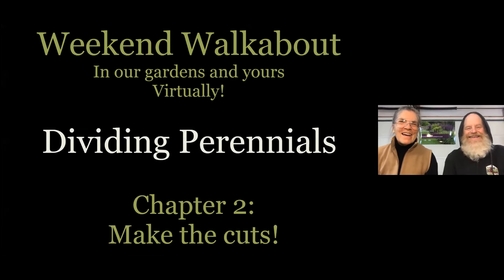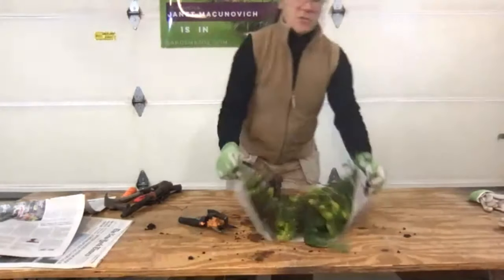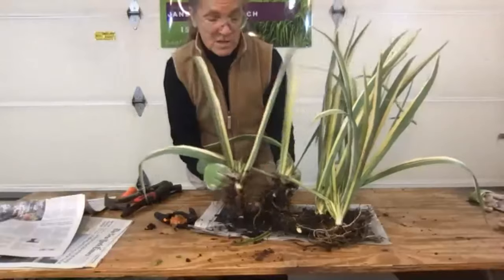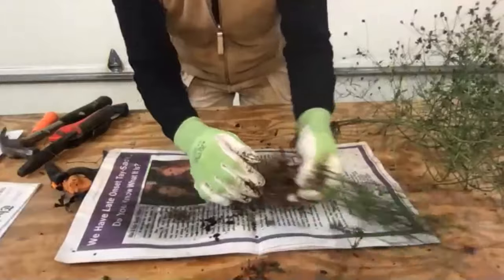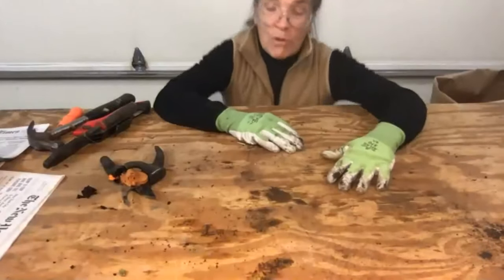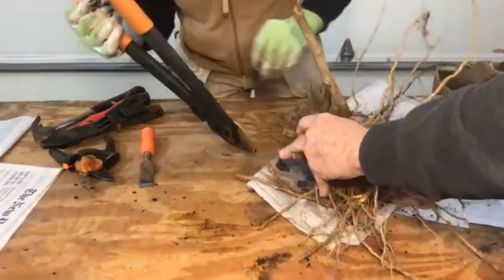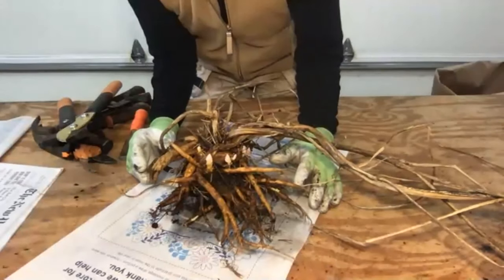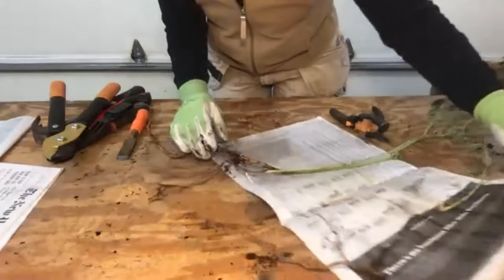WeekendWalkDividingPerennialsChapter2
Dividing Perennials: One of the best features of a perennial garden is the potential to make the plants multiply through division. Indeed, some plants need regular division or they deteriorate. Don’t let anyone tell you that this plant or that “can’t” or “shouldn’t” be divided. They all can and we show you how, which need it, which can go without, when and how. Chapter 2 Make the Cuts.